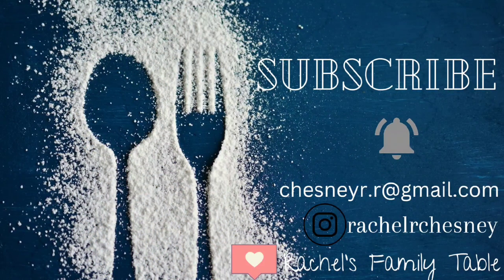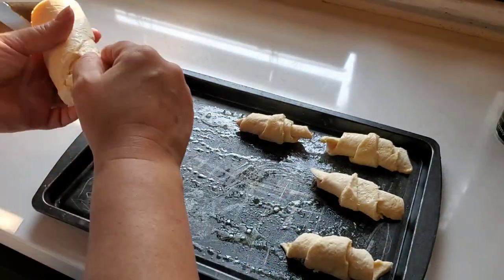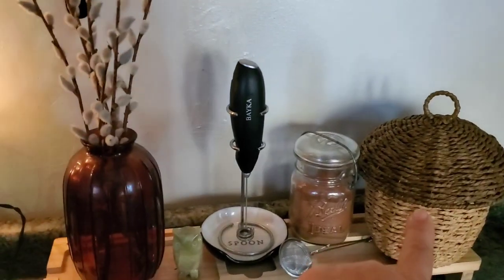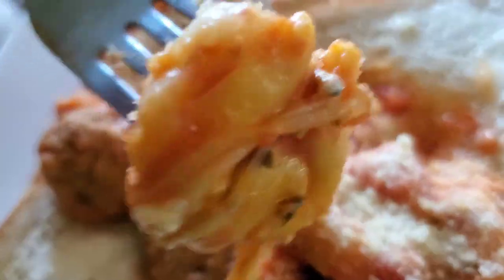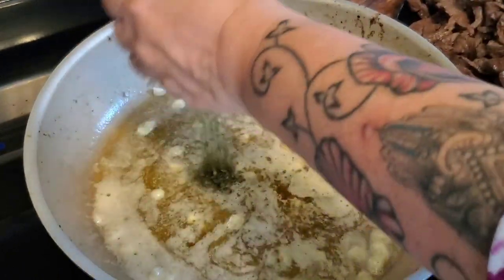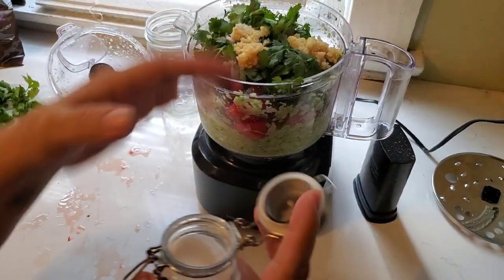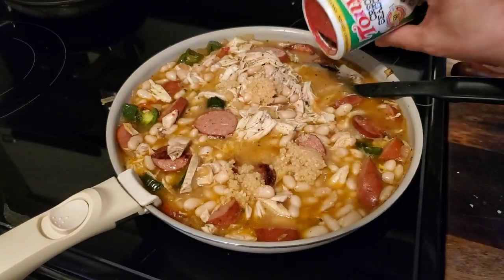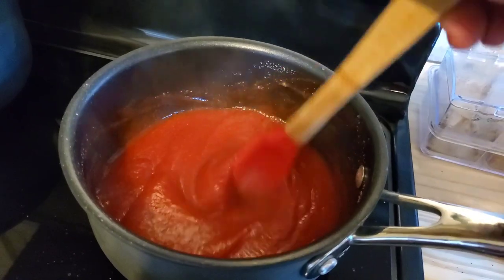What's For Dinner? Two Weeks of Family Friendly Meals!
My days got away from me and I got a little behind on posting videos but I'm back with two weeks of meals!